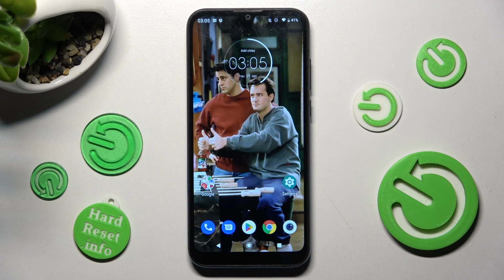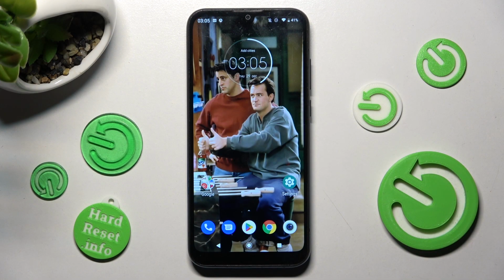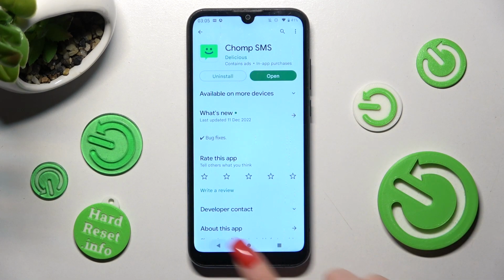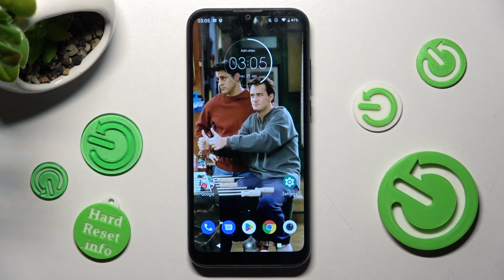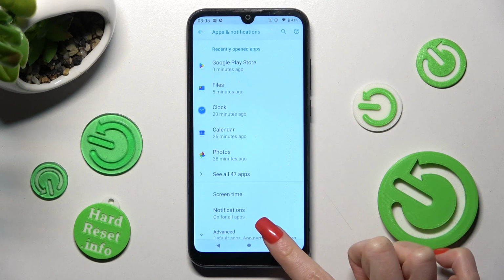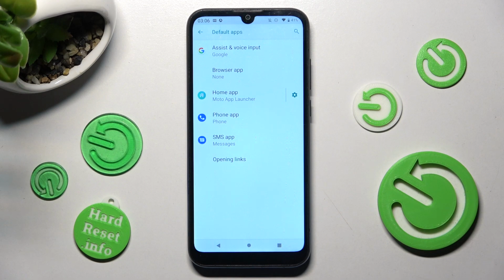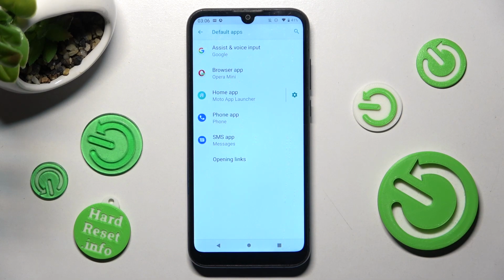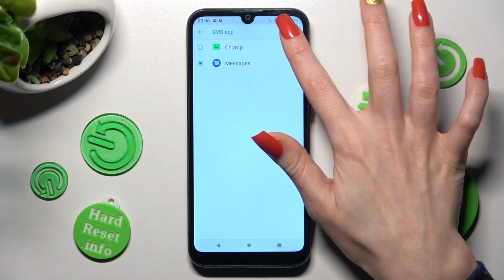How to Change Default Apps in MOTOROLA Moto E6S – Default Apps List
If you’re wondering how to change default apps in your MOTOROLA Moto E6S, then here we are coming to show you! In this tutorial we would like to show you how easily you can change default apps, thanks to which you’ll be able to set there your favourite ones. So let’s follow all shown steps and successfully change default apps.